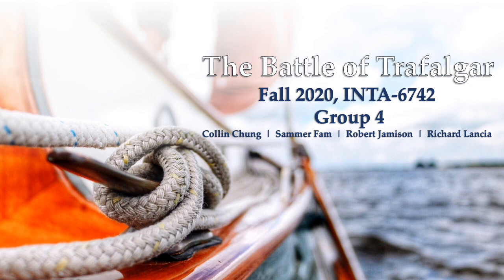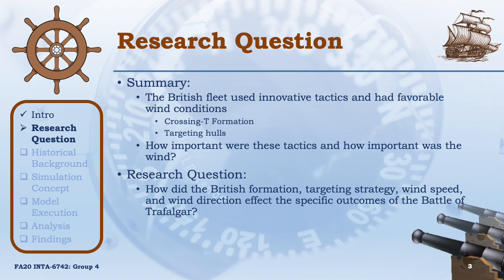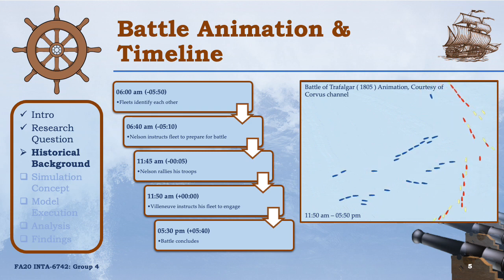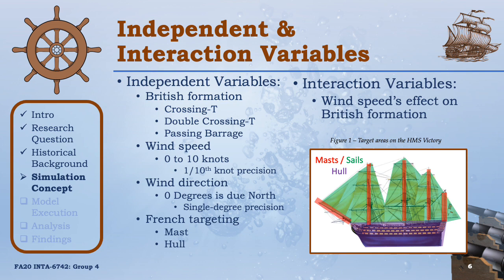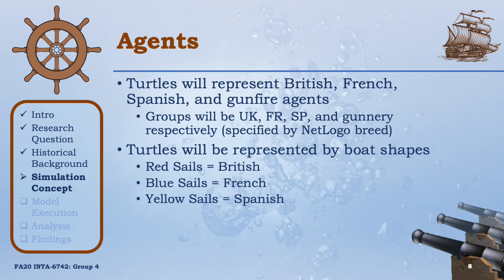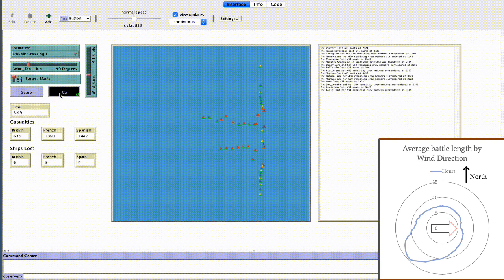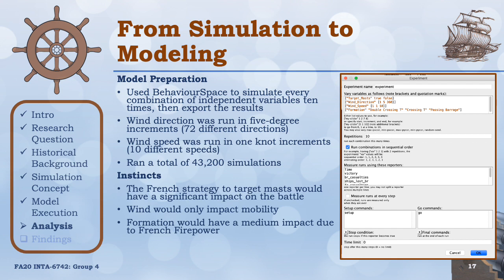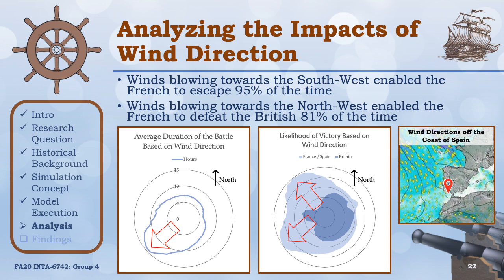Modeling Analysis of the Battle of Trafalgar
During the Battle of Trafalgar, the British naval fleet used innovative tactics and had favorable wind conditions.  Their success is strongly attributed to the use of their Double Crossing-T Formation.  We seek to understand how important British tactics and the coastal winds were.

We pose the following Research Question:
"How did the British formation, targeting strategy, wind speed, and wind direction effect the specific outcomes of the Battle of Trafalgar?"

This analysis was developed by Collin Chung, Sammer Fam, Robert Jamison, and Richard Lancia at the OMSCS, GA Tech.